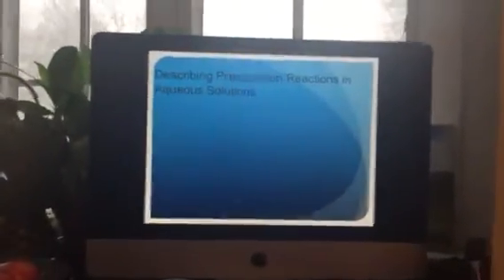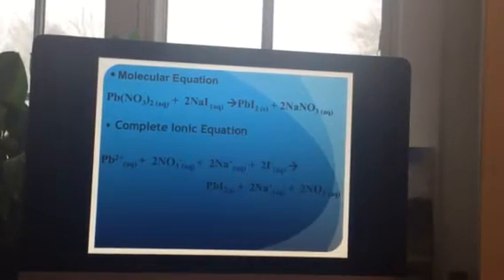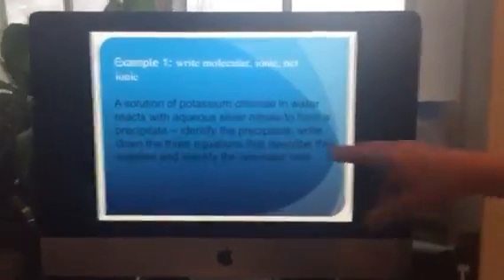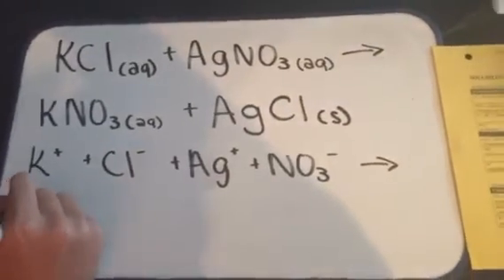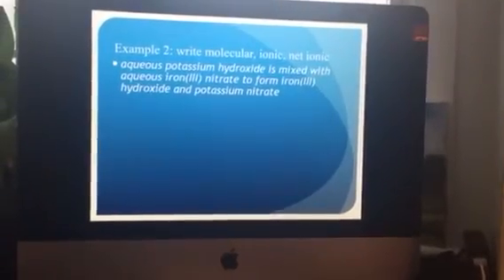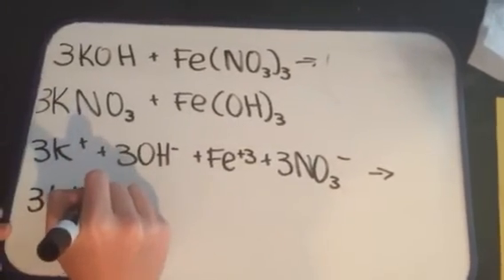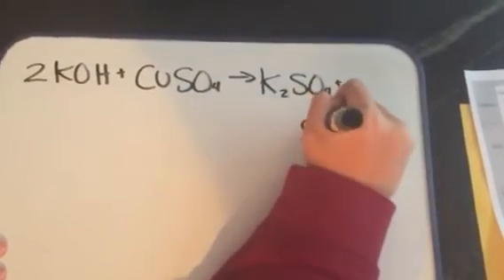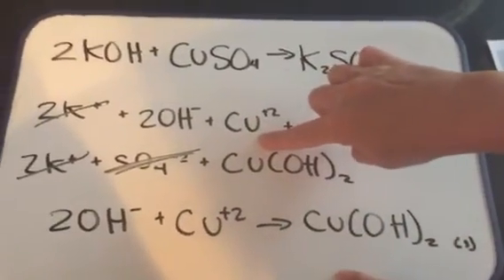Writing Net Ionic Equations